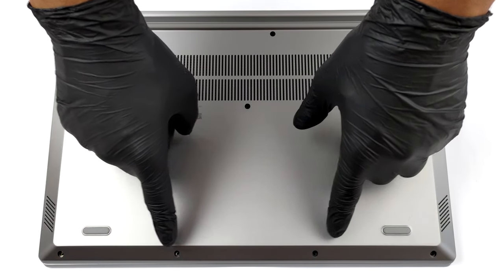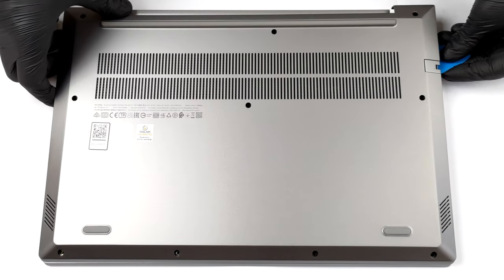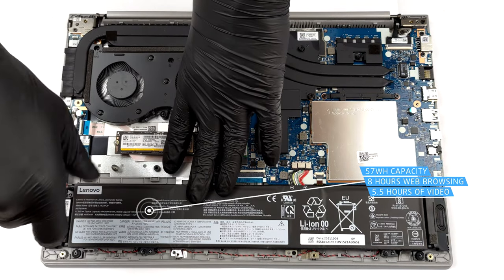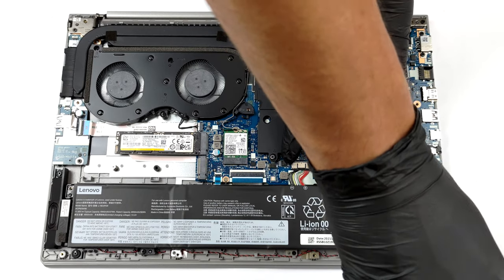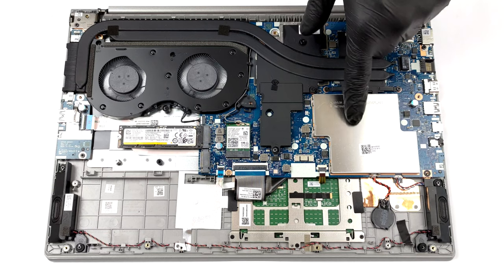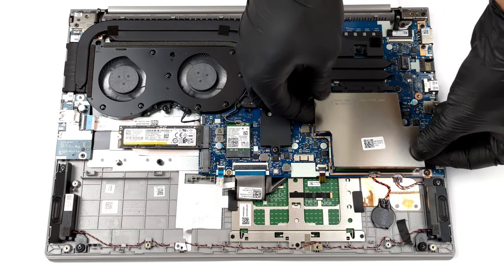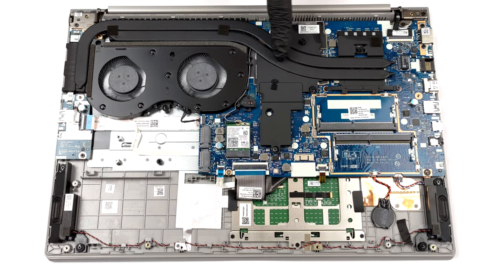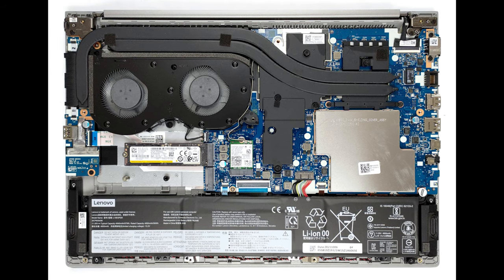🛠️ Lenovo ThinkBook 15p Gen 2 - disassembly and upgrade options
✅  LaptopMedia.com